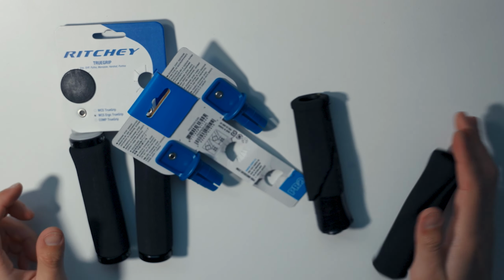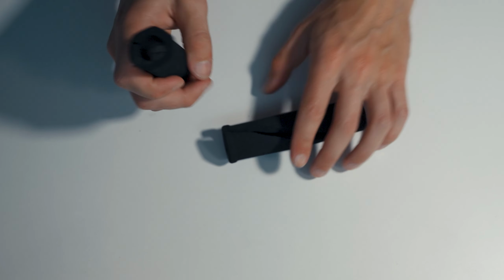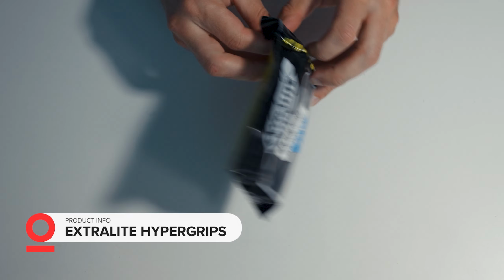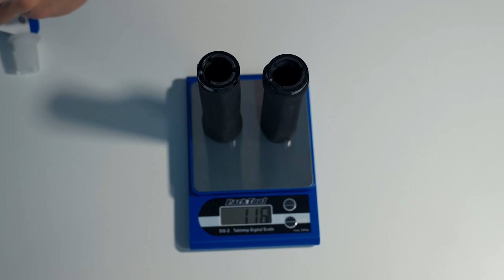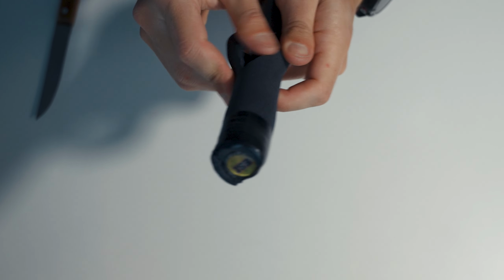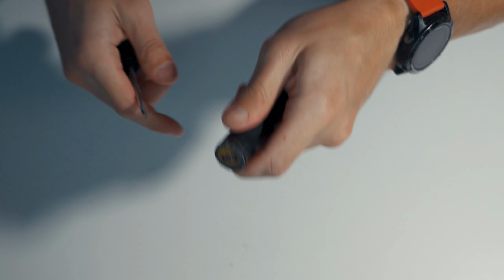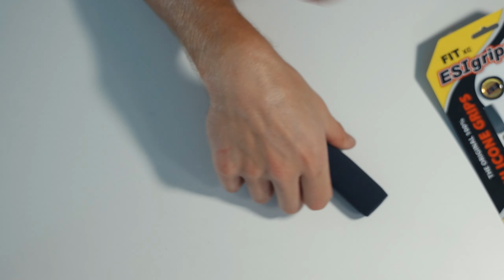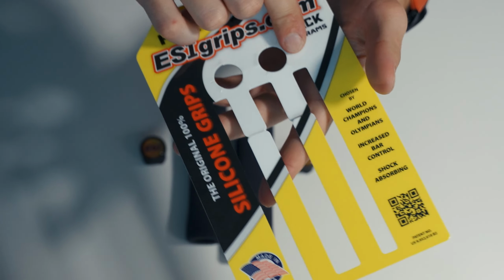The best handlebar grips for MTB - Slide On vs Lock On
There are two types of people - those, who compromise the comfort and functionality, and those, who look for the best option FOR THEIR needs.

In @tom10crafted Youtube channel, you can find not only race-related videos, but insights about bikes and related topics. This time I shared few bits about handlebar grips - from different types to the best I ever had.

Grips is the thing which is usually neglected and ignored - as an argument why to replace something which came with the bike, sooner than it worns out? There are at least a few good reasons.

P.S. The same applies for tyres fitted on the bike on the day of purchase! Which will be covered soon too :)

Information about the gear used:
Footage captured: GoPro Hero 11 + Max Lens
Tracking device: Garmin Edge 1040
Power meters: Stages Cycling XT/XTR
Bike: Scott Spark RC Pro 2022